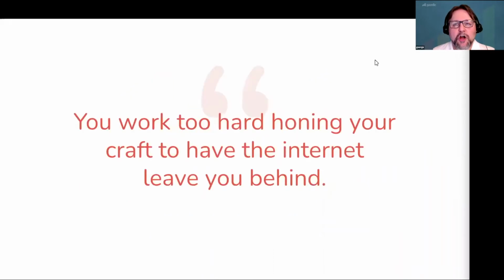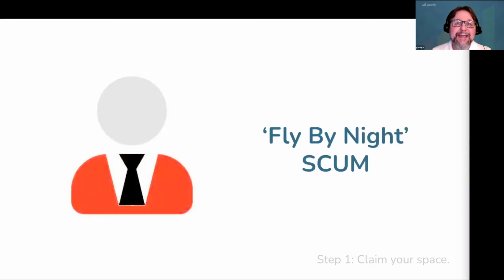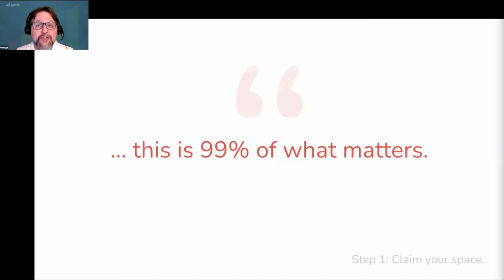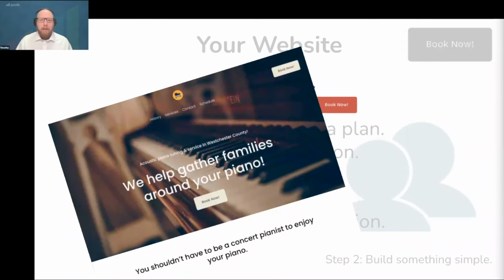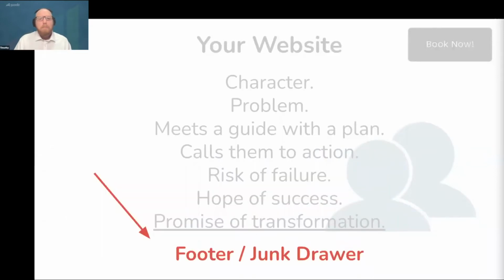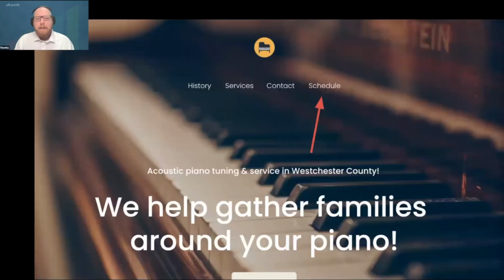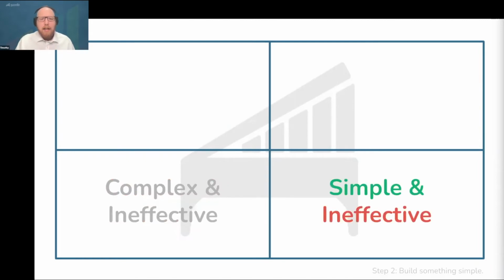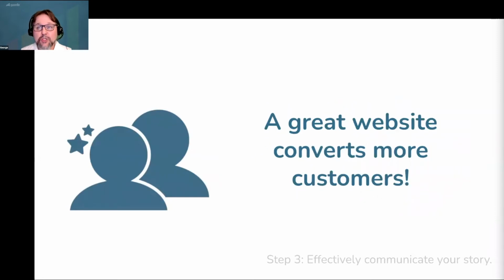Building a Powerful and Simple Piano Tuning Website - Gazelle School of Business for Piano Techs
You don’t need a degree in marketing (or IT) to build a great website for your piano tuning, piano service, or piano rebuilding business. If you don’t have a website, or the one you have makes you cringe, we are going to teach you how to build an amazingly powerful and simple website for your piano service business; and show you how to avoid the common mistakes small business owners make.